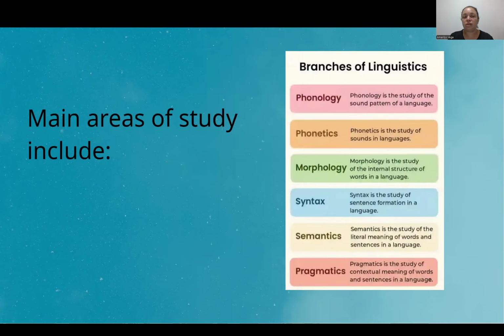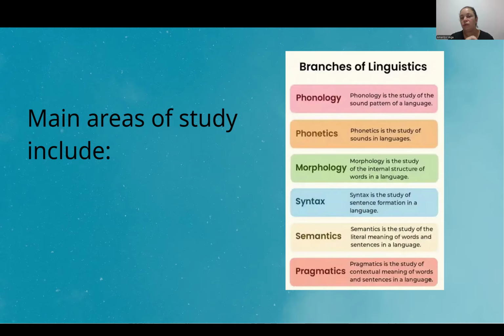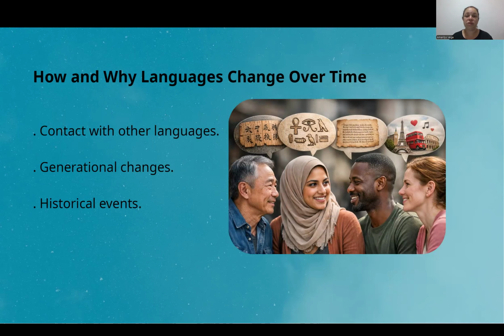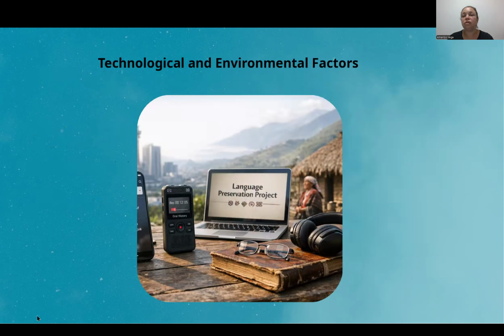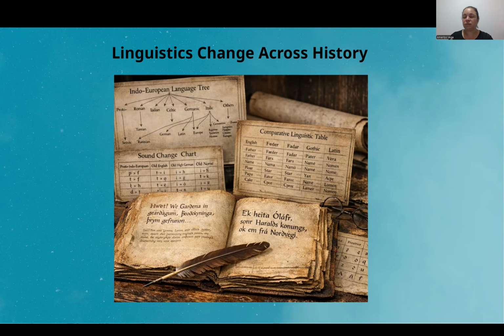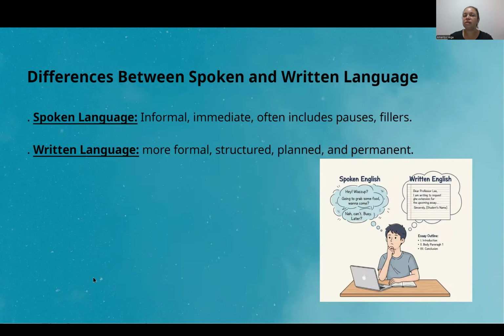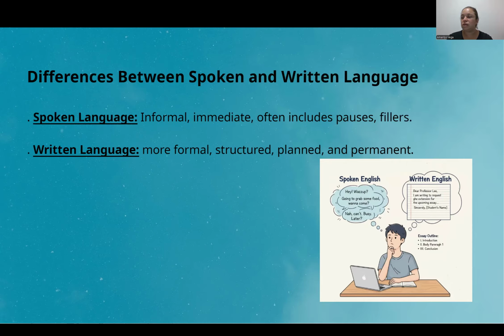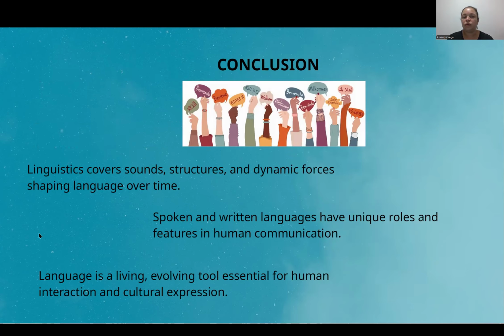Linguistics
1. What is Linguistics?
2. How and why languages change.
3. Spoken vs Written Language